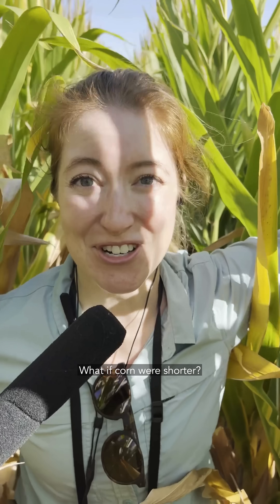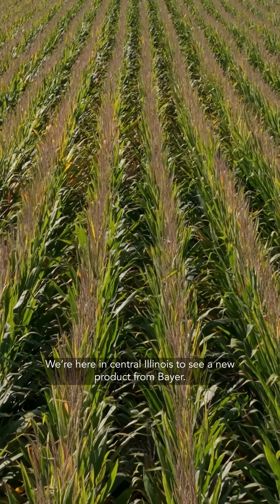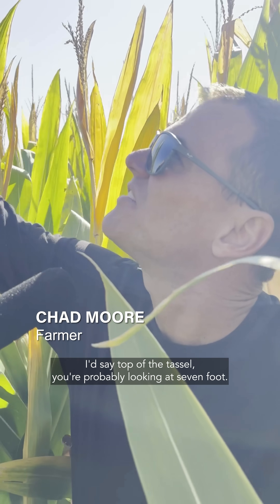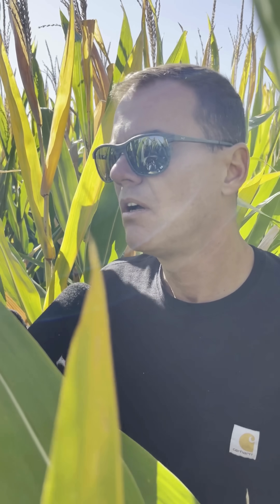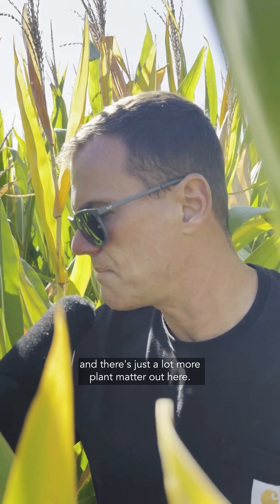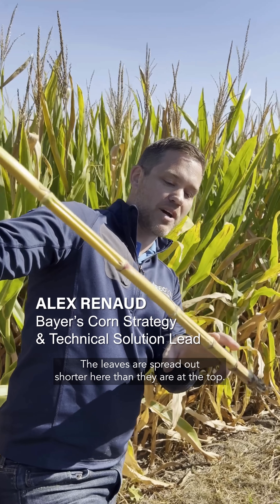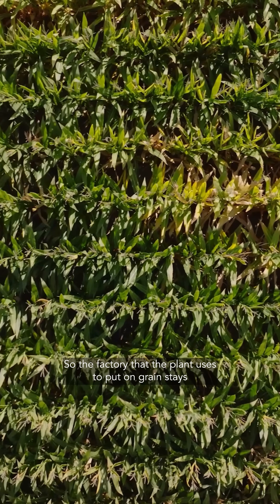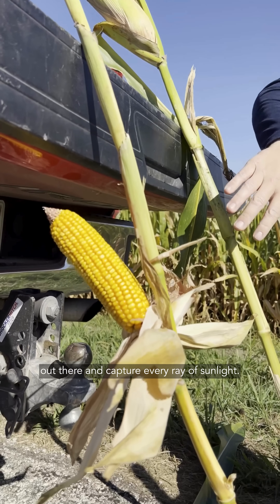Midwest farmers are experimenting with shorter corn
Scientists and seed companies are working on shrinking corn. The subtle difference in height has led to some big changes in how shorter corn can be planted and managed in the Corn Belt.

Story by Harvest Public Radio and St. Louis Public Radio